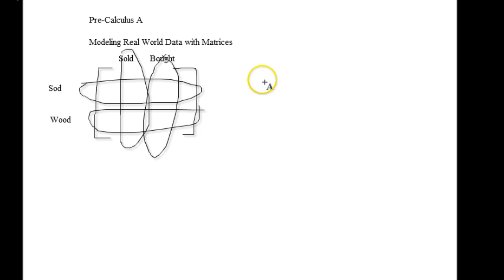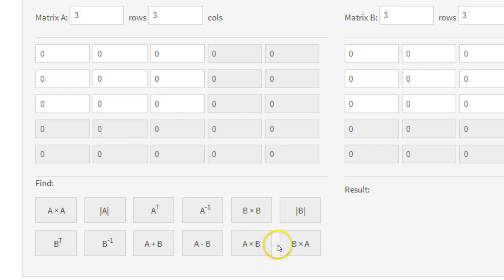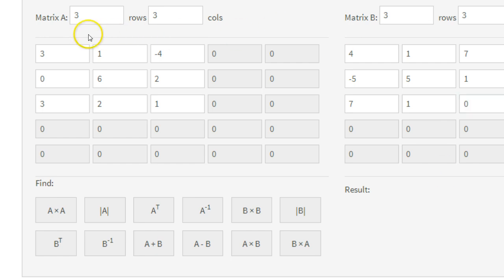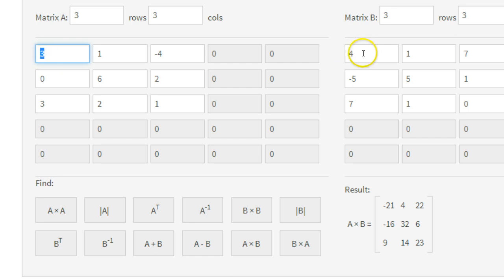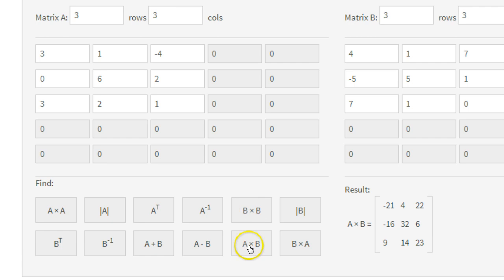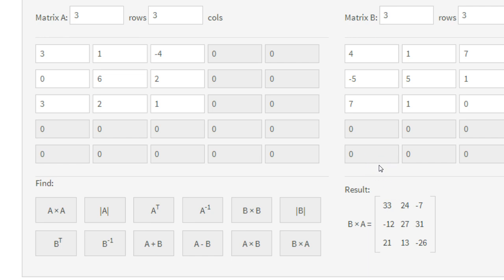Pre-Calculus A - Modeling Real World Data with Matrices